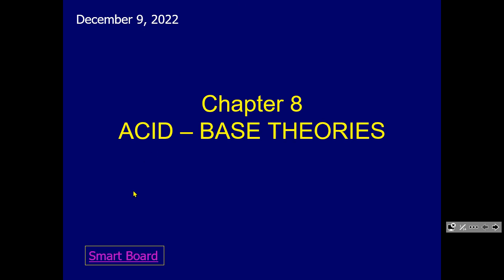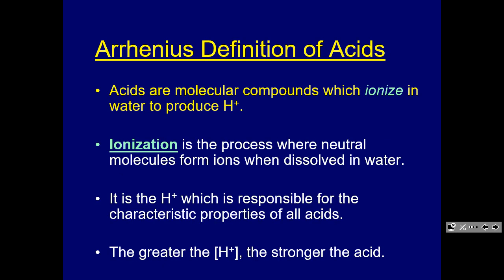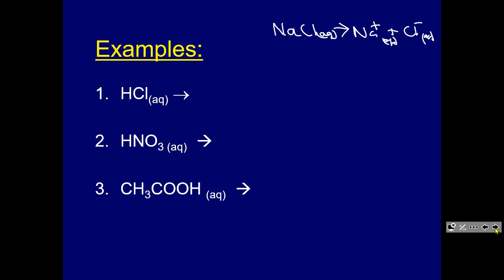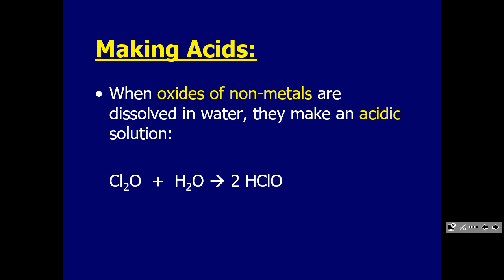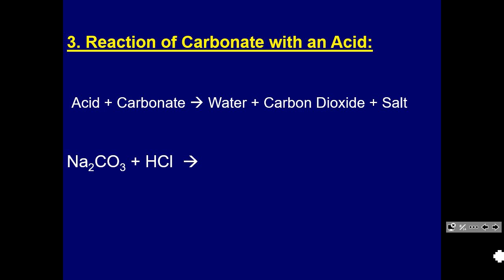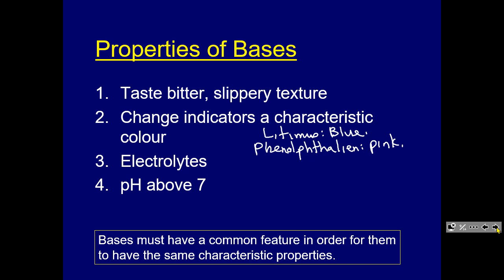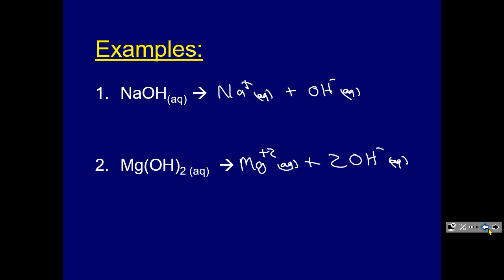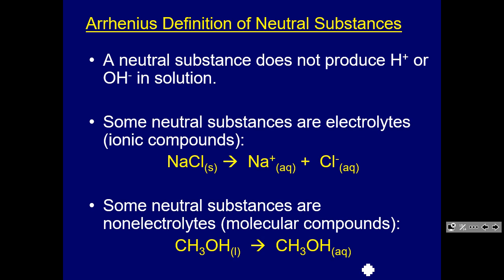Arh Acid Base Theory, Properties and Reactions